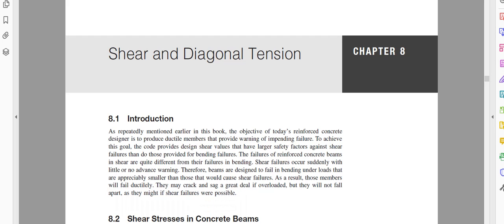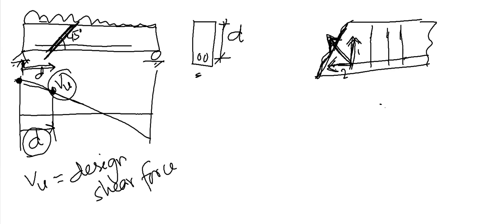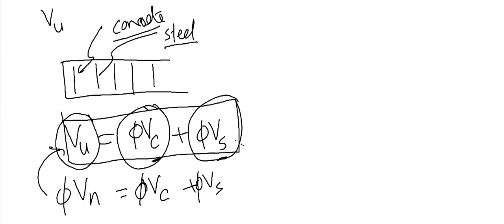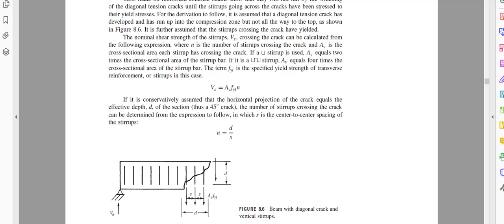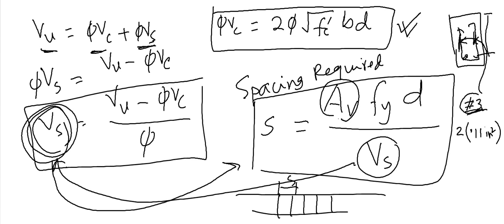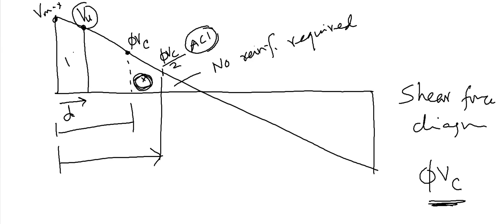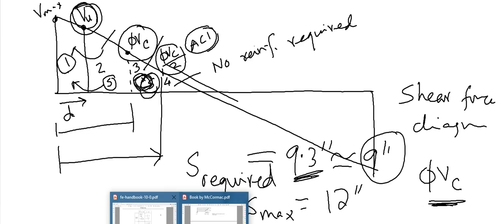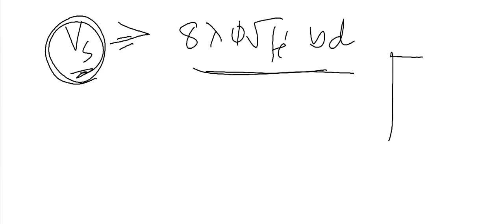Reinforced concrete (Lec 32) - Shear reinforcement design in reinforced concrete beam - theory